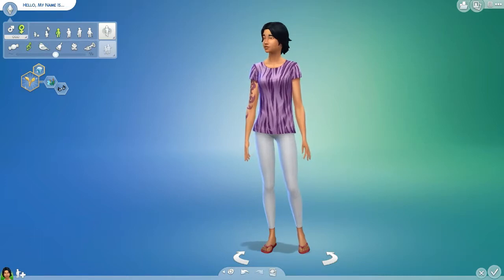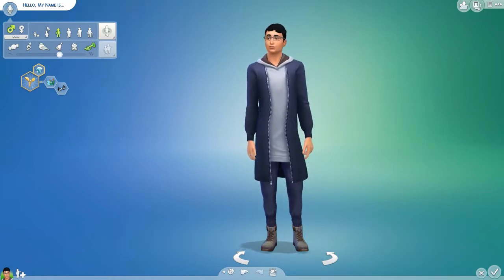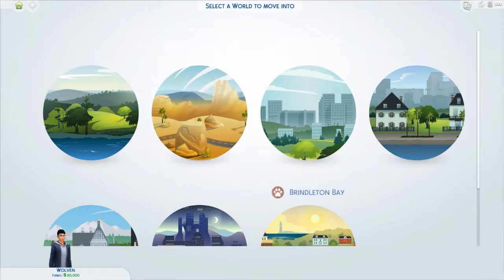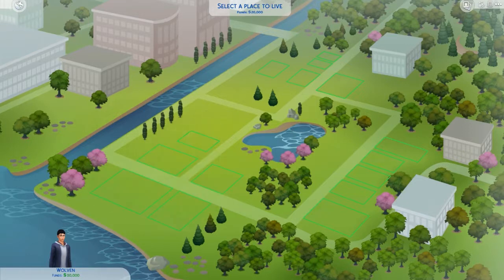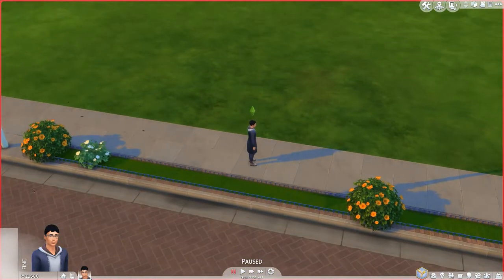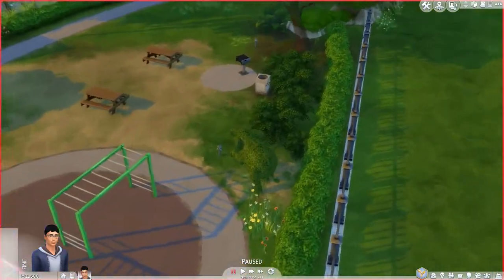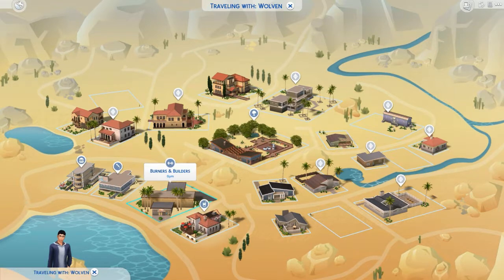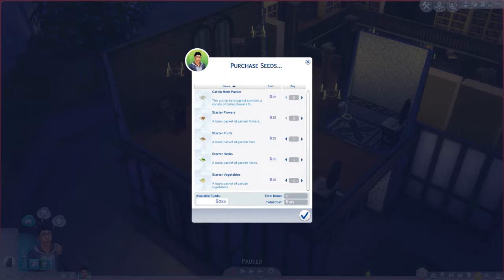Sims 4 Runaway to Riches Ep 1- Gathering Supplies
Clark has decided that he would like to try making it on his own rather than going to school and getting a job like everyone else. He leaves home with a small amount of money in his pocket to hopefully get him by until he can earn more by selling things he finds in the area. He spends his last day before running away gathering what he can to get started.

I have never done a challenge play through before and I thought, why not record it. I have decided to go with three in combination. I had looked at Rags to Riches / Rosebud on the Sims 4 forum and decided to make it more interesting. I am also adding Runaway and Live off the Land.

I am ignoring rule 8 on Runaway because of the reduced cash, otherwise he'd be in the negative for a long time. Ways of making money include plants grown, collectibles, and woodworking once he can afford the table. Fishing is allowed, but only for food and fertilizer.